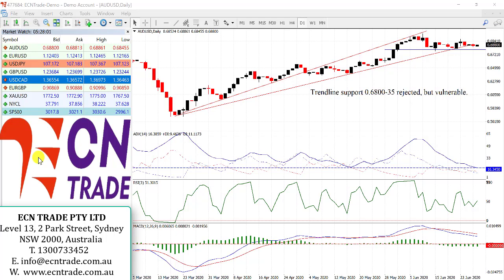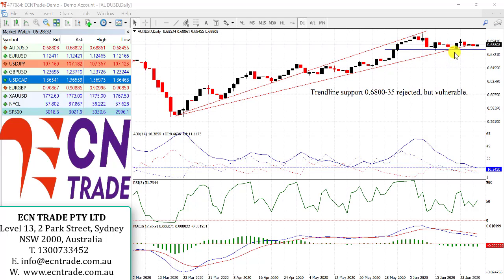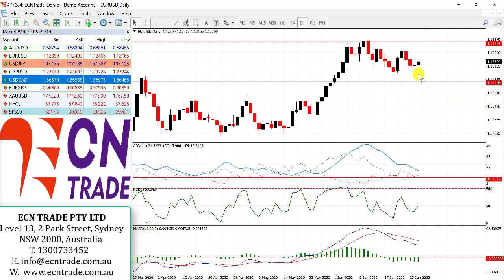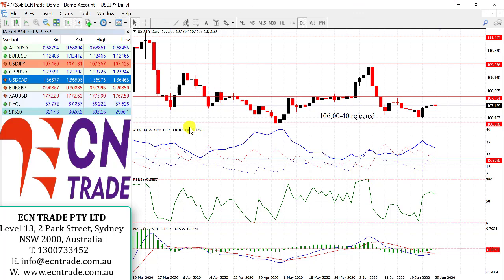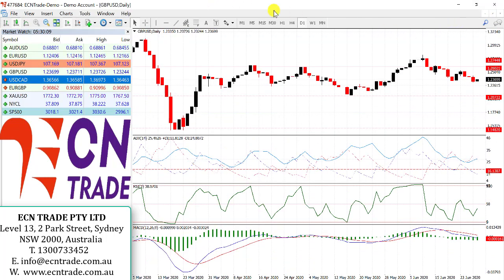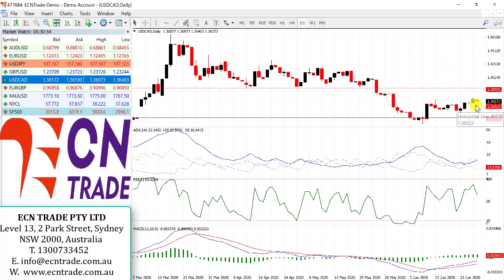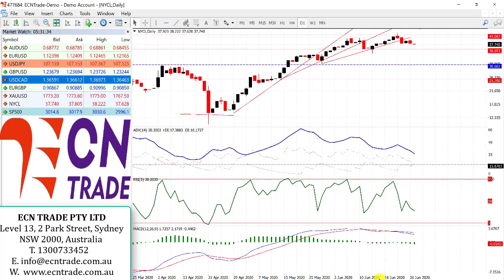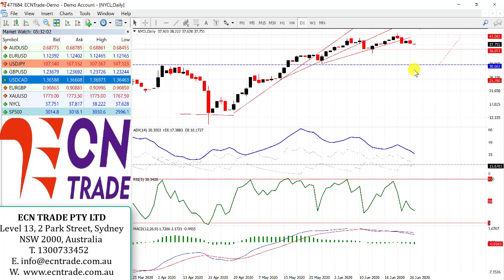ECNTRADE Webinar 29 June 2020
The Australian Dollar bearish crowd increased towards the close of New York after the failed contest towards the intraday highs was capped at 0.6894, followed by a sharp decline in prices the focus (at this point) remains on the broad uptrend at 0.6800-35, after inking in an intraday low of 0.6840.